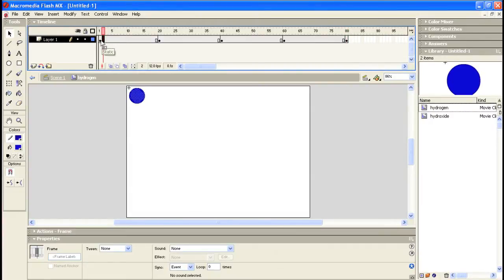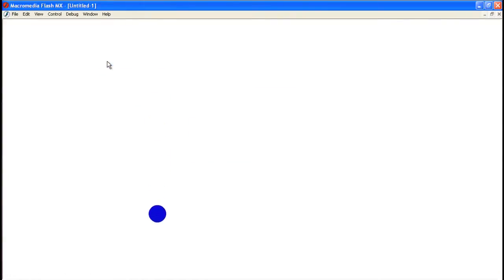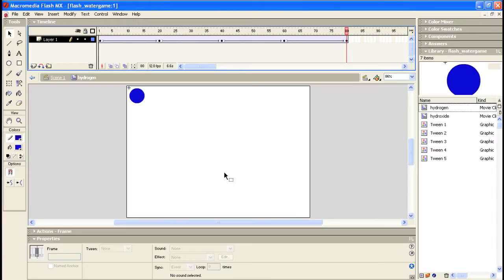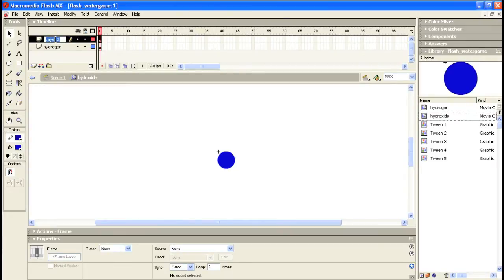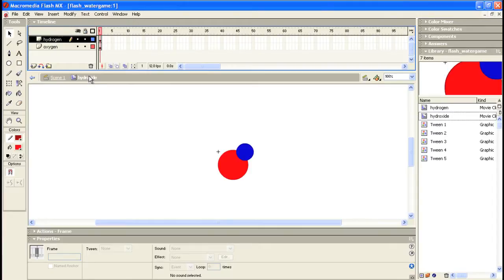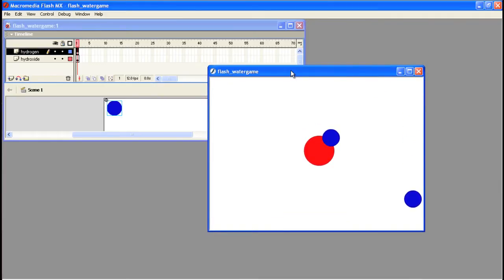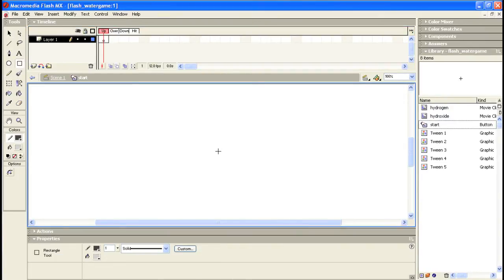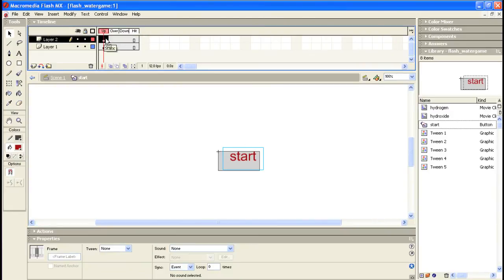OLIT 525: Flash MX Water Game Pt. 2